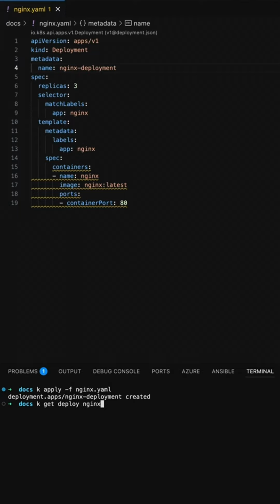Day 24 30daysofkube Stateless Applications vs. Stateful Applications